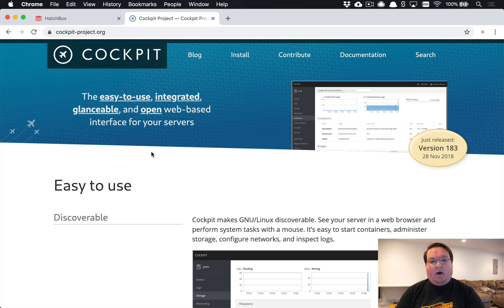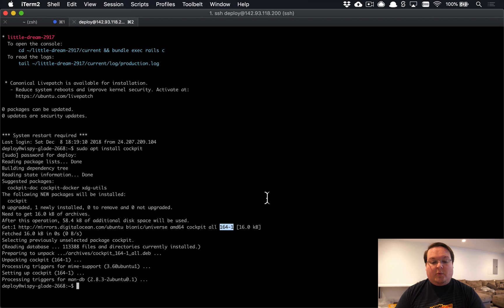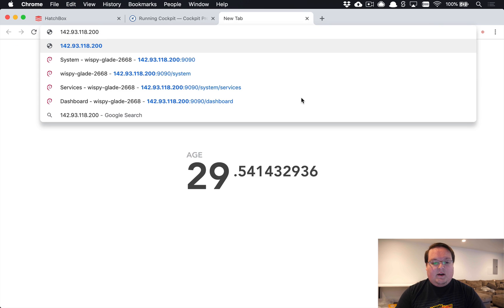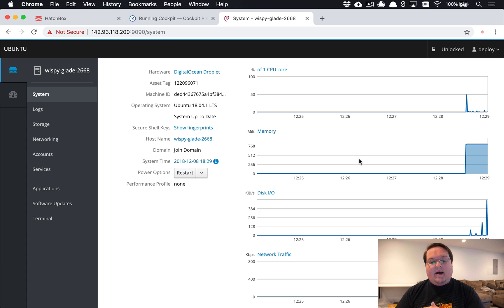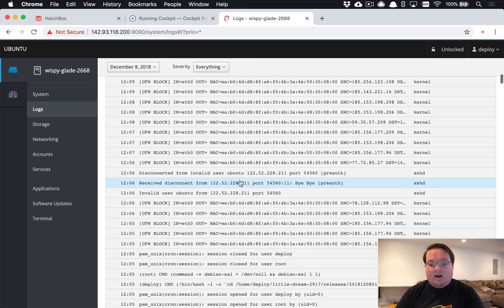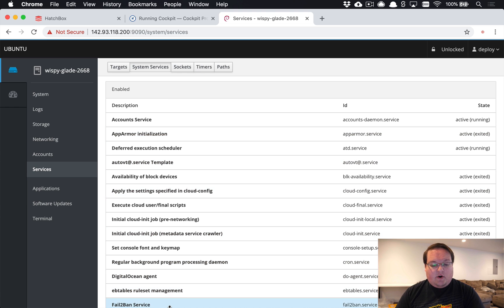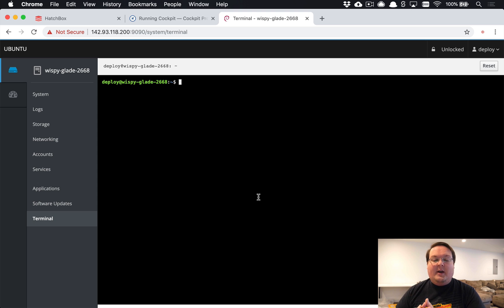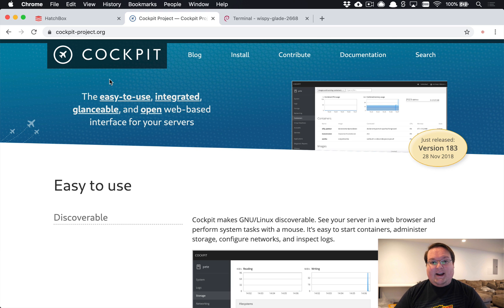Server Administration with Cockpit